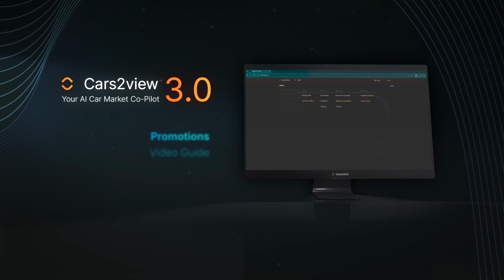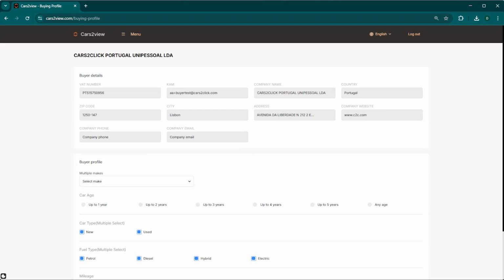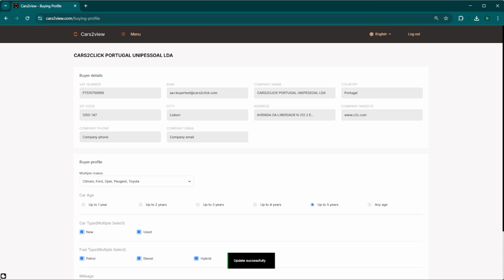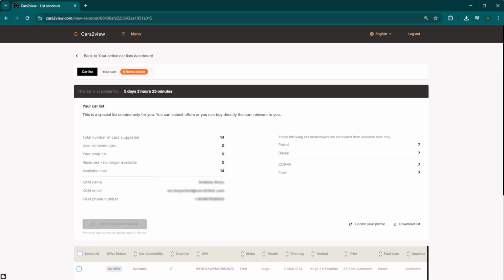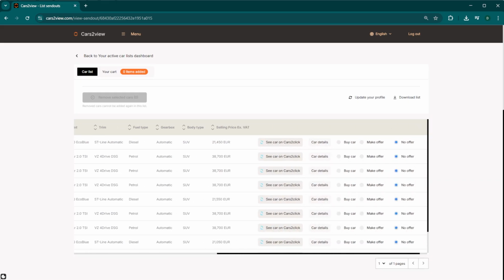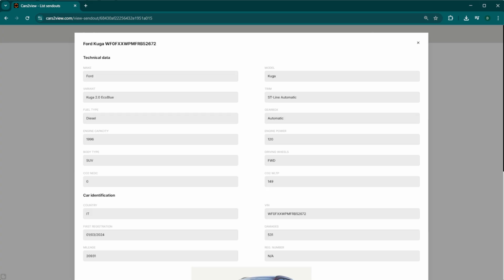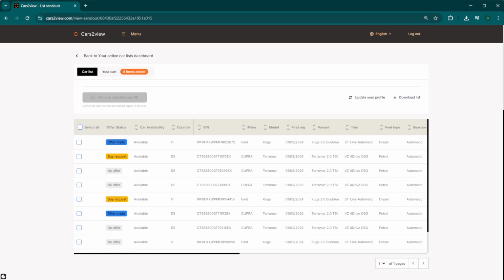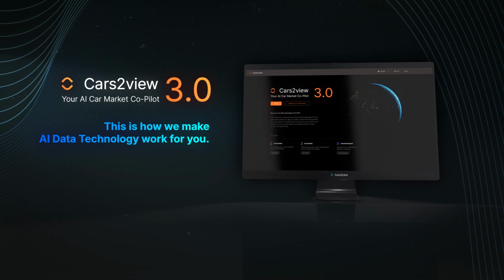Cars2view | Promotions Module Video Guide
See how to use the Promotions Module to find cars that match your buying strategy.
Learn how to set your preferences by brand, mileage, age, or fuel type, and receive tailored offers directly in Cars2view or your inbox.
Easily review, accept, or make counteroffers in one place.